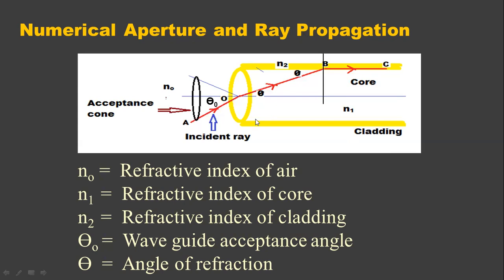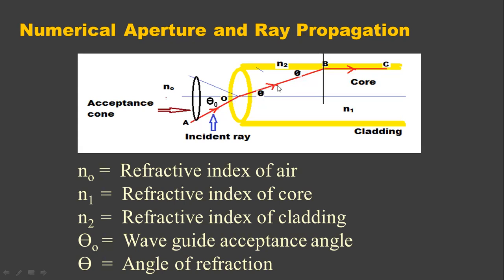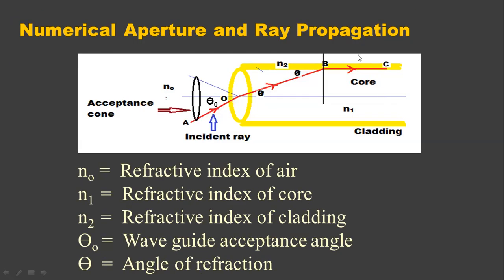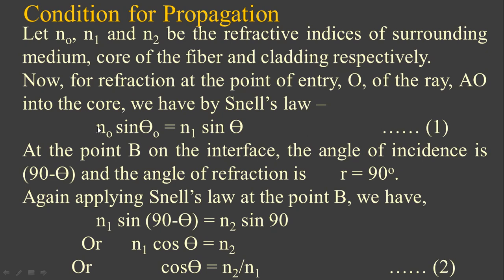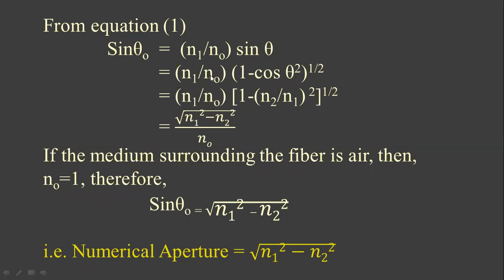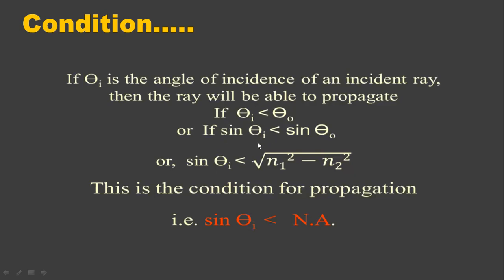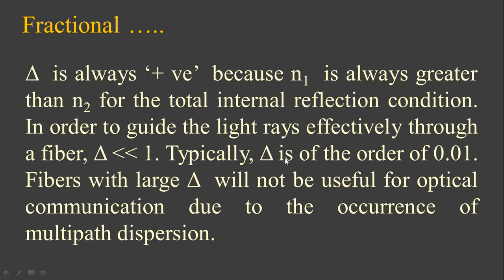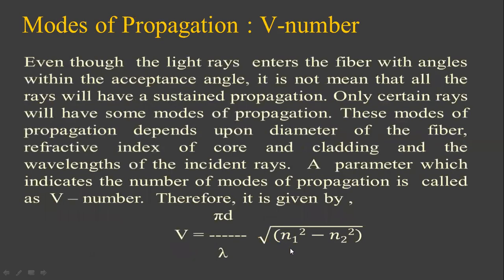Fiber Optics : Part 3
Derivation of expression for acceptance angle, numerical aperture and fractional refractive index change